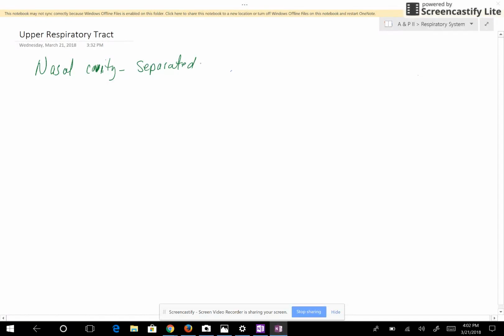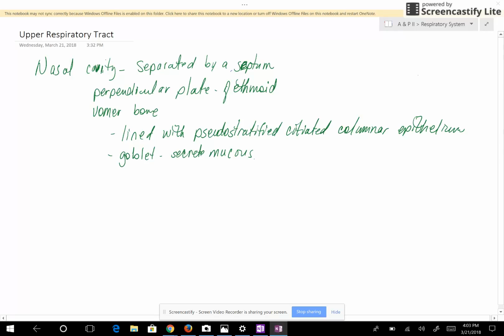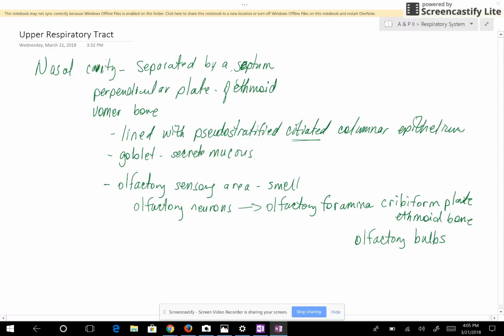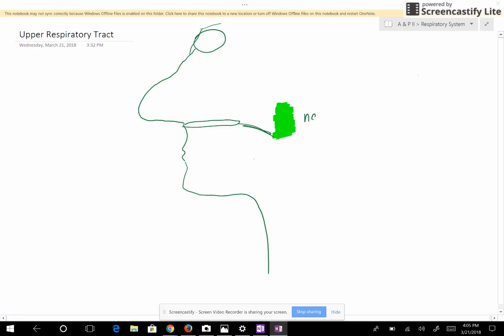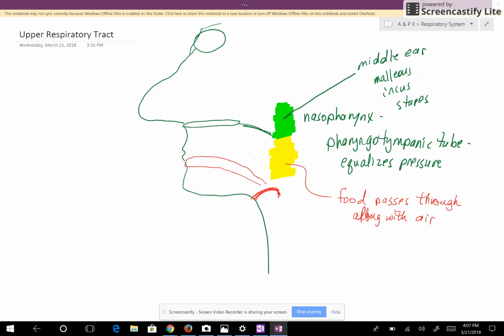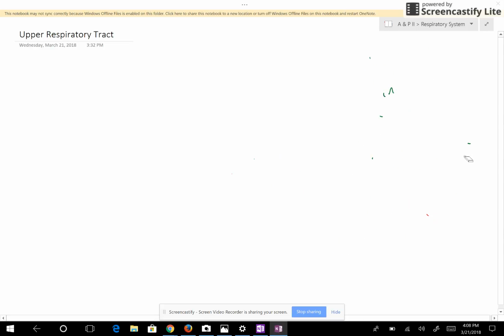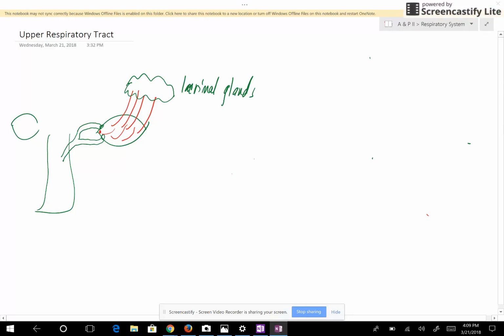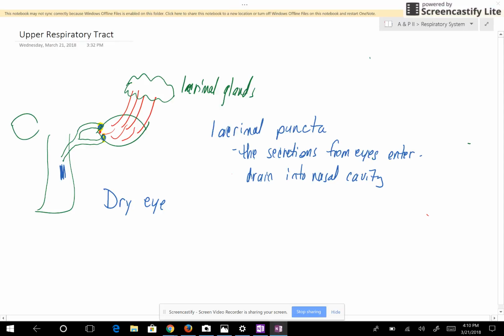Upper Respiratory Tract